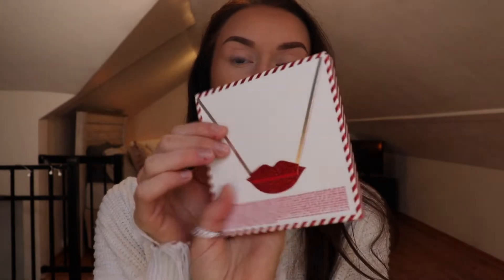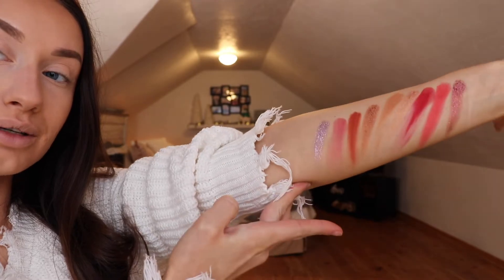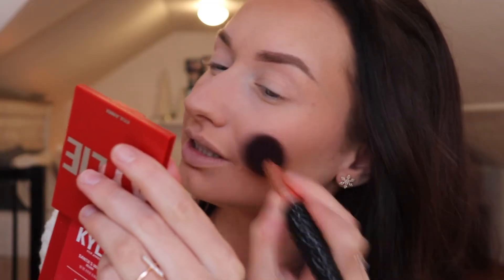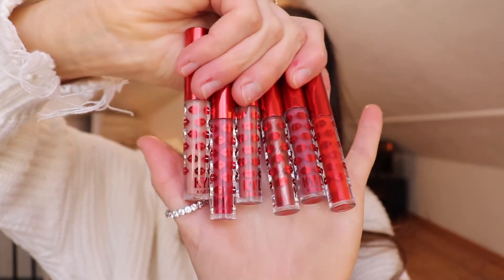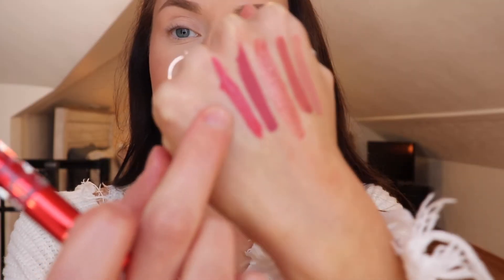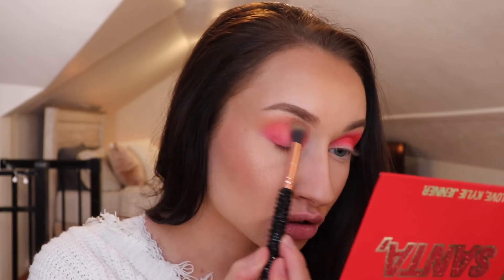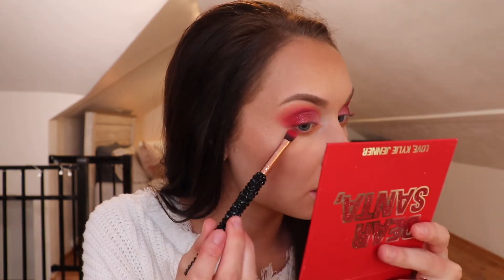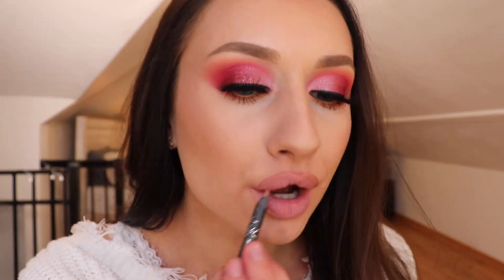KYLIE CHRISTMAS COLLECTION | Review, Swatches, and Tutorial!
Are the products I bought from the 2019 Kylie Christmas Collection worth the price? In this video I go in-depth with swatches and a makeup tutorial!